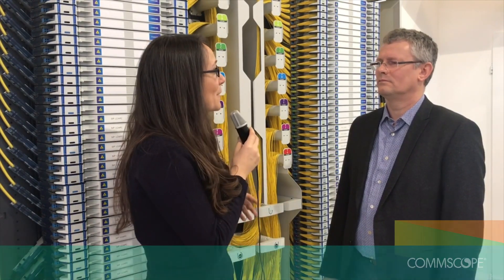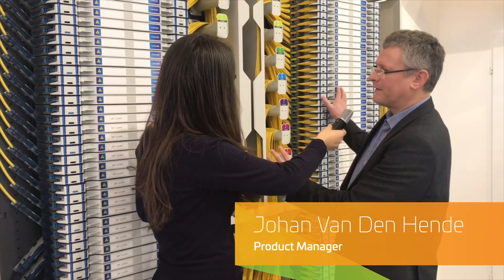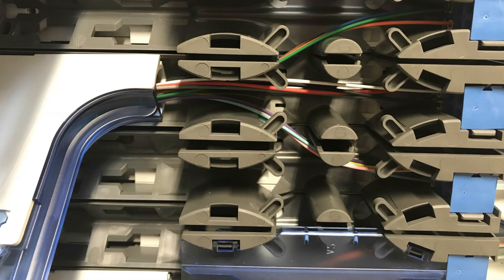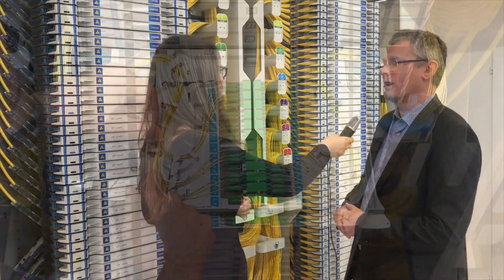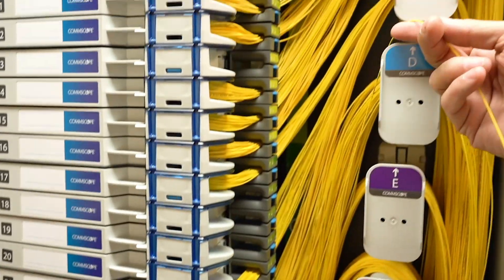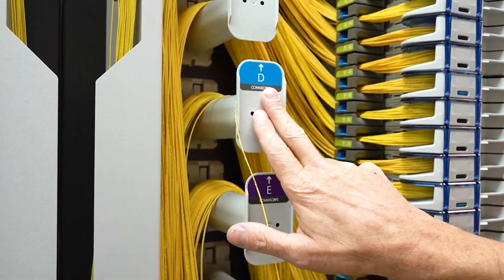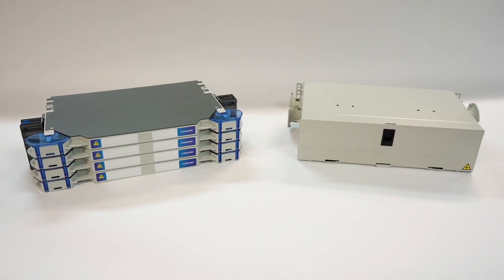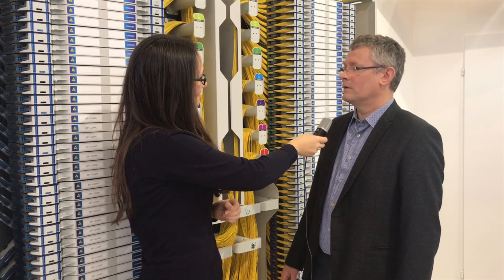CommScope introduces new fiber innovation for high capacity networks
The new FACT Optical Distribution Frame (ODF) System helps high fiber-count networks through rapid deployment, easy to install plug and play connectivity and highly usable density.